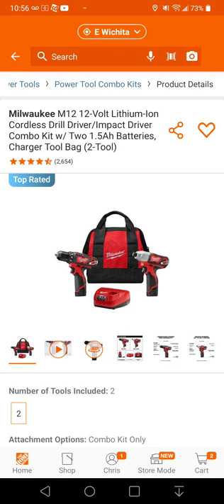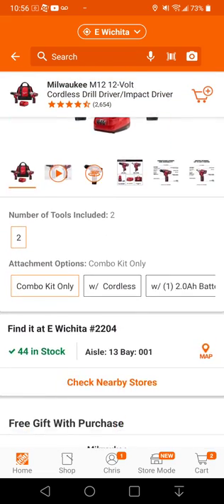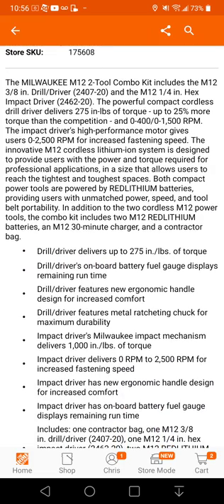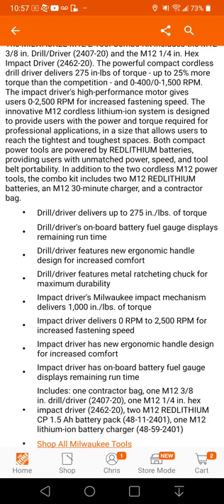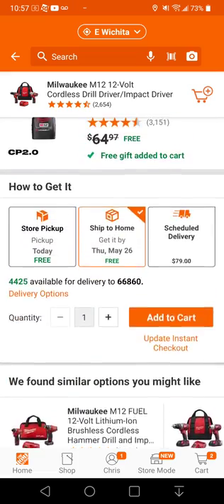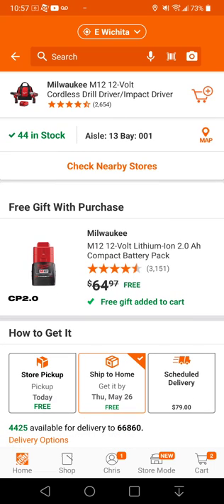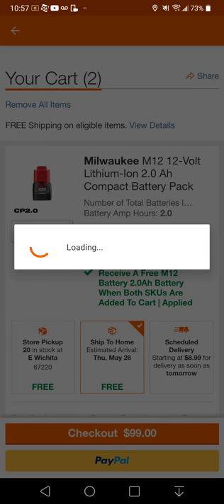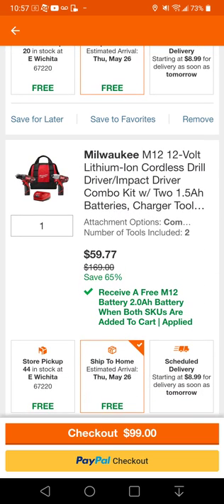Milwaukee Tool Deal Glitch!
Milwaukee Drill/Driver Impact Kit. This hacks out to be $59.77 for the kit. You'll have to return the extra battery.